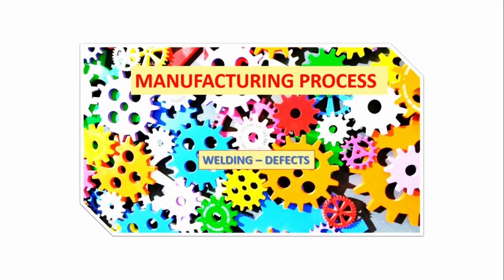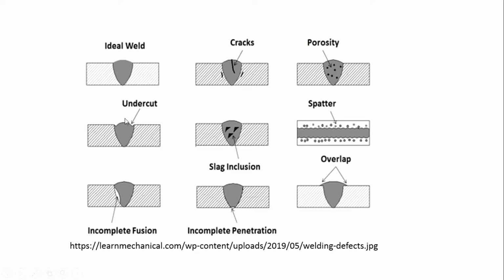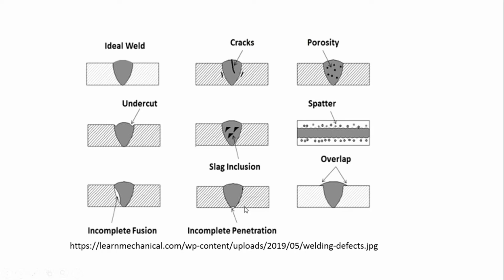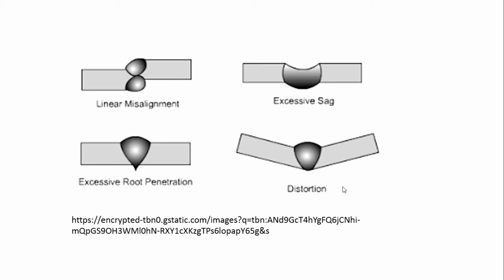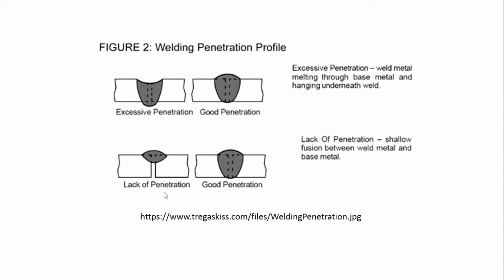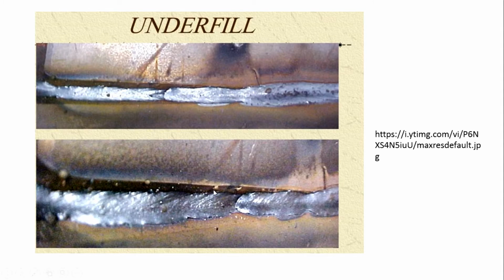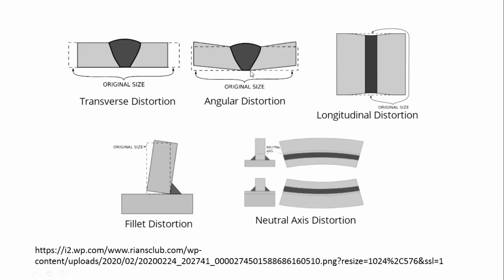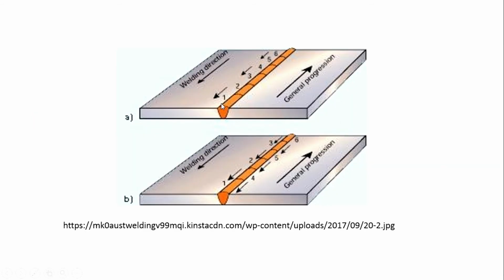FMC WELDING-DEFECTS - MANUFACTURING PROCESS/TECHNOLOGY -1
HIS CLIP CONTAIN " WELDING DEFECTS". IT CONTAIN MORE THAN A WELDING SESSION. KINDLY WATCH IT FULL.